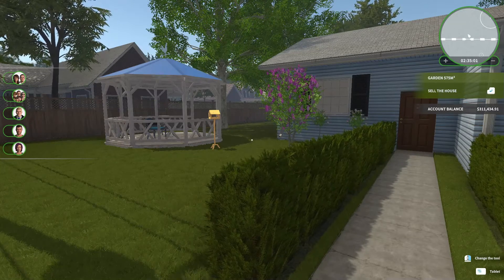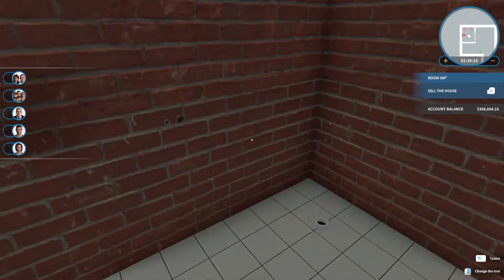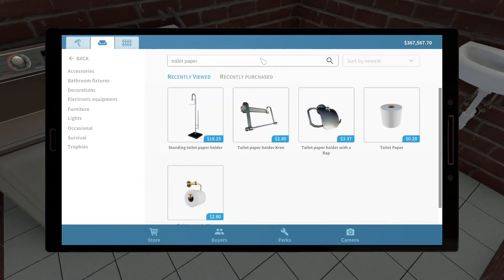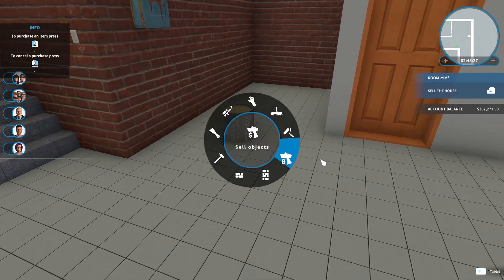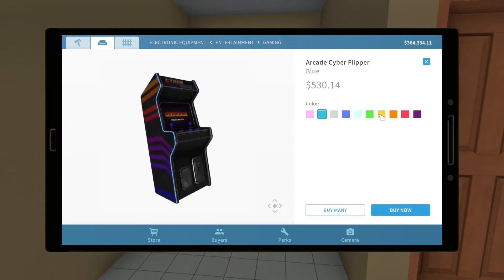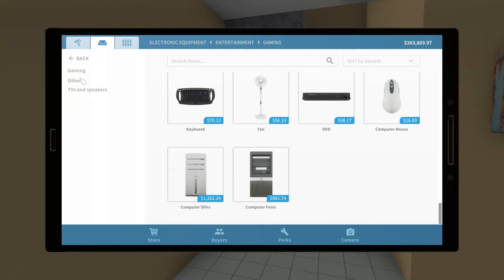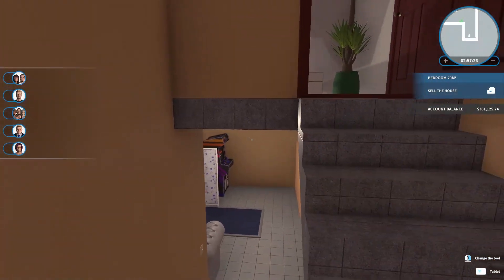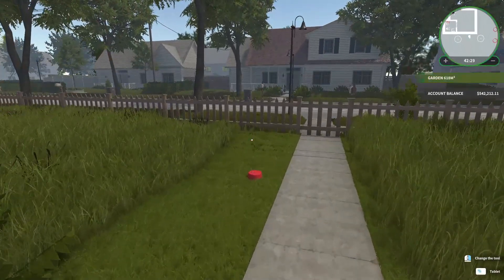Scarlett Plays: House Flipper 4, part 2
Today we finish the "House that is hiding something".